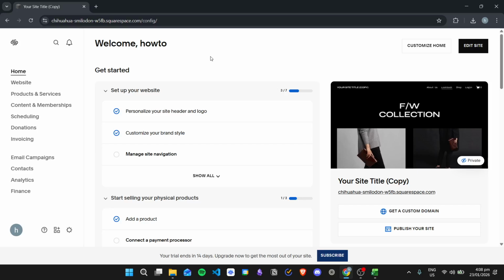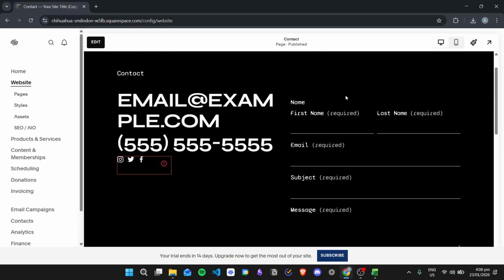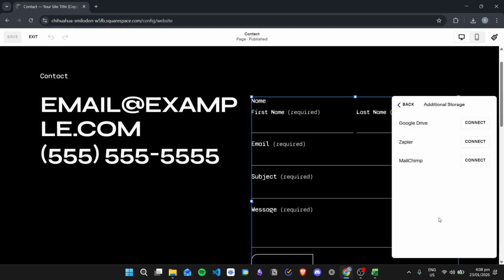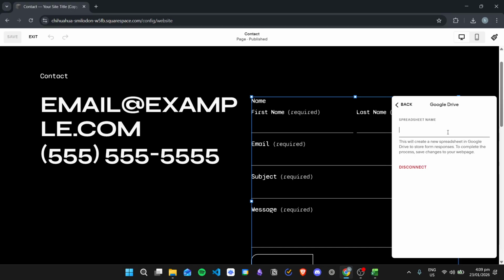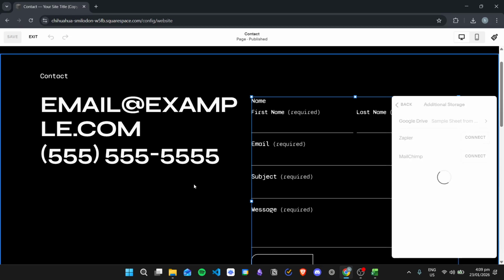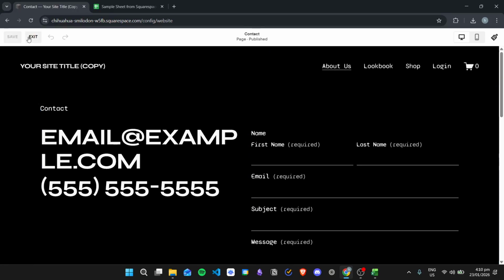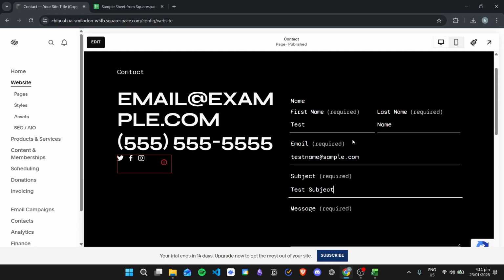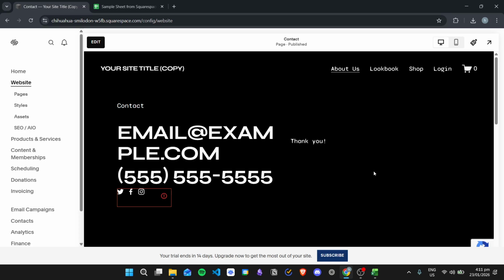How to Link SquareSpace Forms To Google Sheets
If you are looking for a video about How to Link SquareSpace Forms To Google Sheets, here it is!